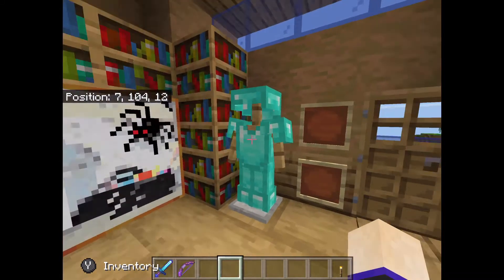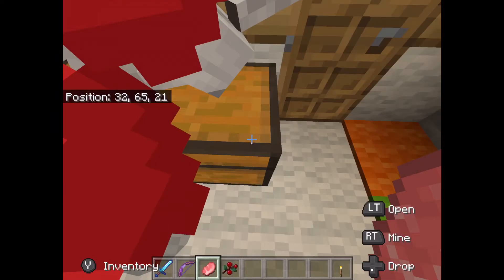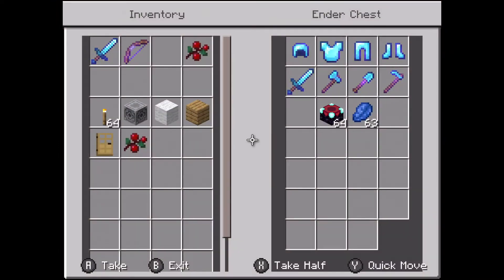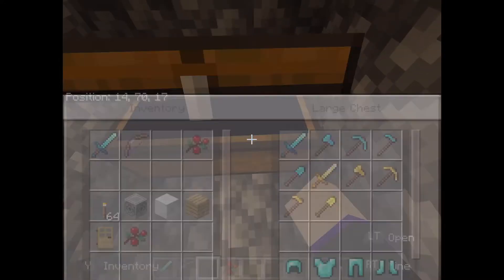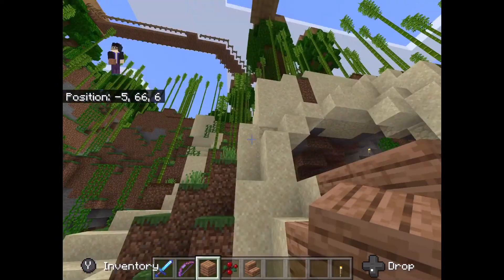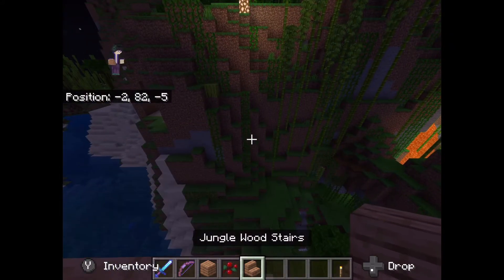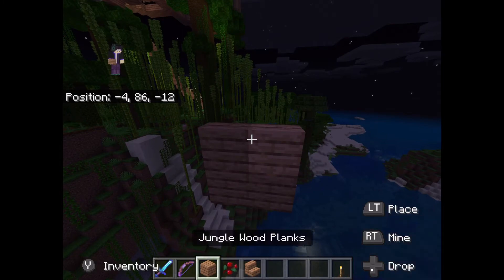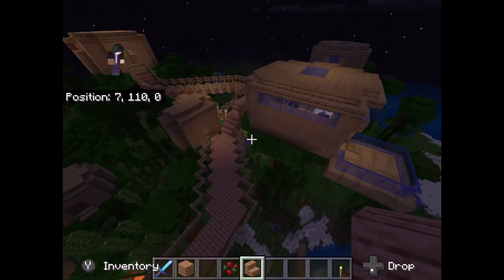Minecraft - A New World [1]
Welcome to my new world, Dolly’s Wonderful World. A new world with a tree house, bamboo forest and a villain!